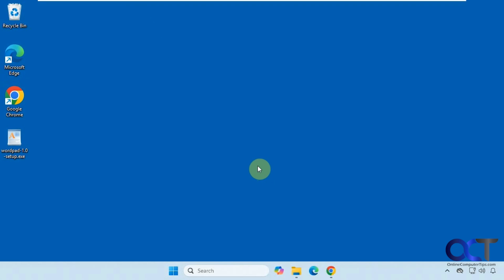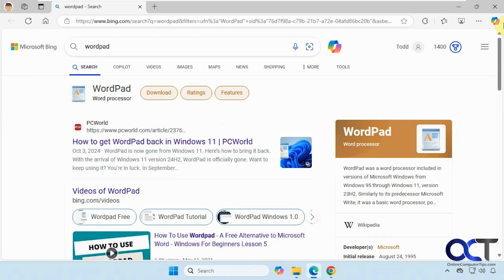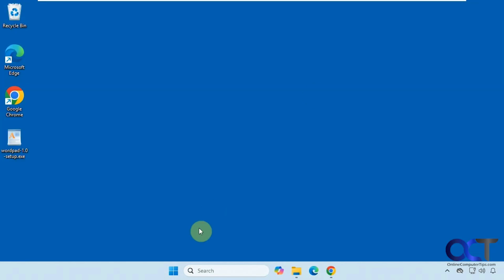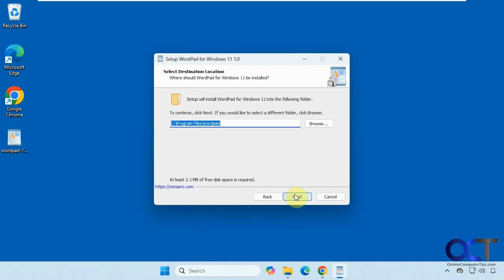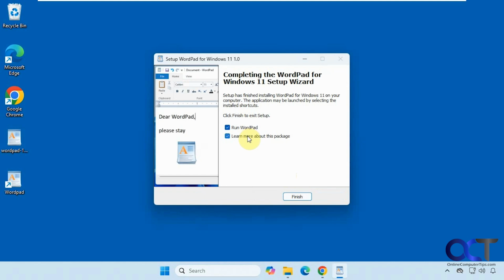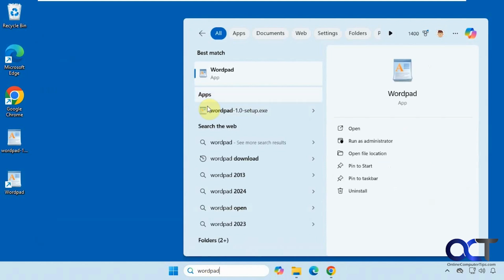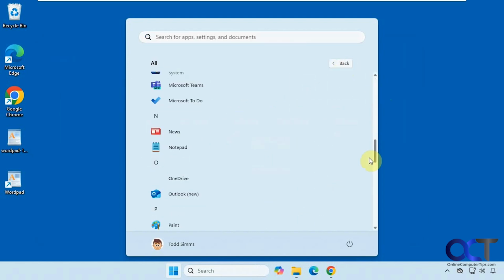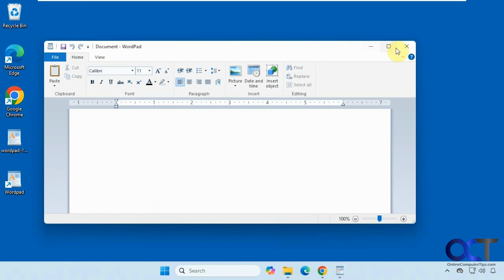How to Add WordPad Back to Windows 11 - Method 2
Did you lose WordPad after upgrading to Windows 11 24H2? Microsoft has officially removed the classic rich-text editor, but you don't have to give it up.

Here is a writeup of the add WordPad back to Windows 11 process on our website.

In this video, we show you "Method 2" to get WordPad back using a simple, automated installer.

Unlike manual file copying, this method handles all the setup for you, including adding WordPad back to your "All Apps" list and making it searchable in the Start menu again.

0:00 - Introduction: Why WordPad is missing in Windows 11 24H2
0:47 - Downloading the WordPad installer for Windows 11
0:56 - Step-by-Step: Running the setup wizard and security prompts
1:36 -Testing the results: Launching WordPad from the Start menu
1:50 - Managing your new installation: Pinning to Taskbar and Start

Step-by-Step Instructions:
Step 1: Download the Installer
2 - Extract the ZIP file to your desktop or downloads folder.

Step 2: Run the Setup
1 - Double-click the executable file to begin.
2 - Note: You may see a Windows "SmartScreen" or "Unknown Publisher" warning. Click More Info and then Run Anyway to proceed.
3 - Follow the installation wizard prompts. You can choose to install it for just your account or everyone using the computer.

Step 3: Access WordPad
1 - Once the installation is finished, you will find a new WordPad shortcut on your desktop.
2 - You can now search for "WordPad" in the Start menu, and it will appear as a local app again.
3 - To make it even easier to reach, right-click the app in your "All Apps" list and select Pin to Taskbar.

While Method 1 is great for those who want to use original system files, this installer method is much faster and automatically fixes the Windows Search index so you can find the app easily.

Here is a link to the other method you can use to add WordPad back to Windows 11.

Here is a link where you can download the WordPad for Windows 11 application.